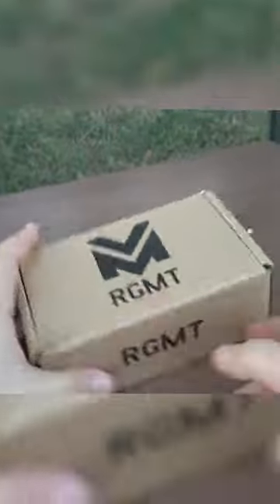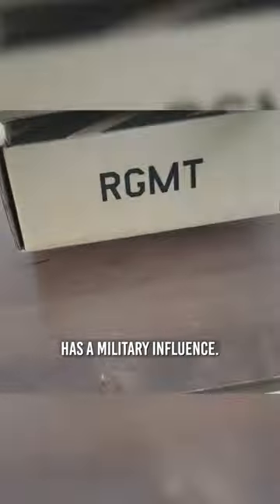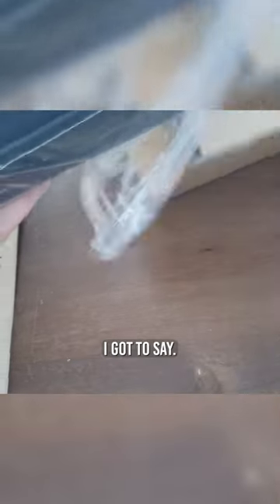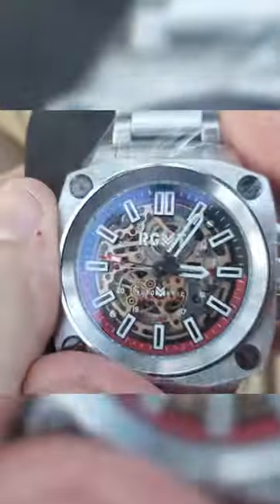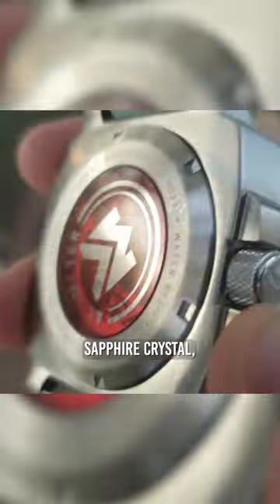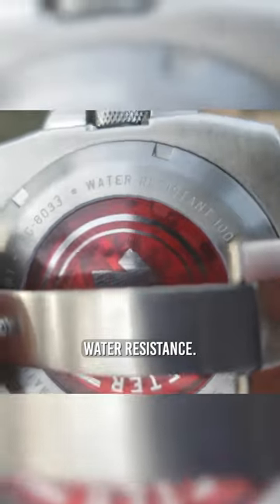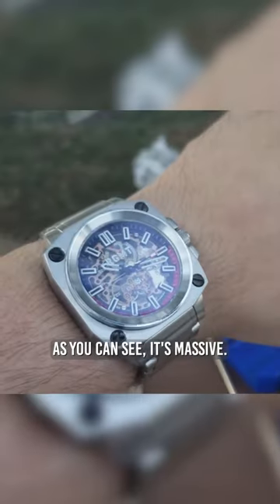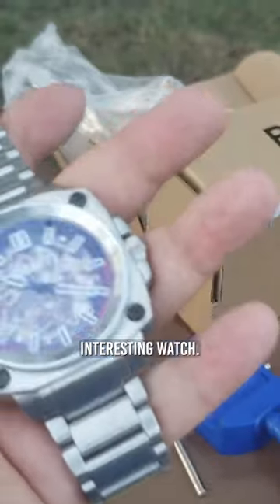Unboxing an RGMT Altimeter Automatic Skeleton⌚️!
Thank you to the @TimepieceAttorney  for his unboxing of his Black Friday Wheel Spin watch, an RGMT Altimeter Automatic Skeleton⌚️!

Features:

✔️MOVEMENT: Automatic Skeleton 3 Hands
✔️CASE: Stainless Steel
✔️BAND: 26mm Stainless Steel Solid Bracelet
✔️CASE SIZE: 46mm
✔️CASE THICKNESS: 13mm
✔️LENS: Sapphire Lens with Anti-Reflective Coating
✔️WATER RESISTANCE: 10 ATM